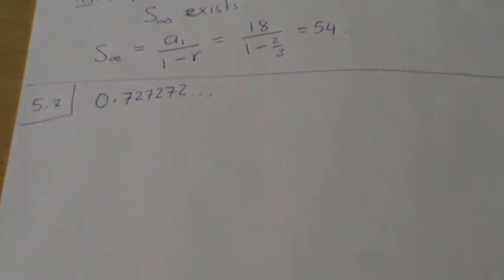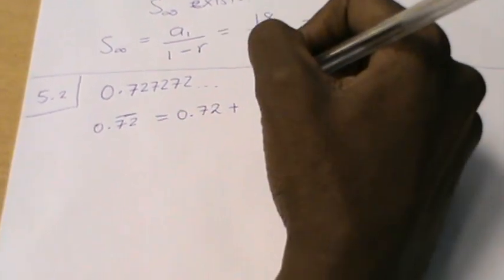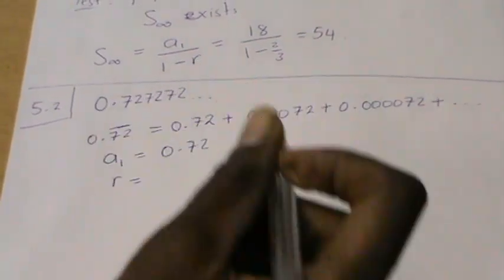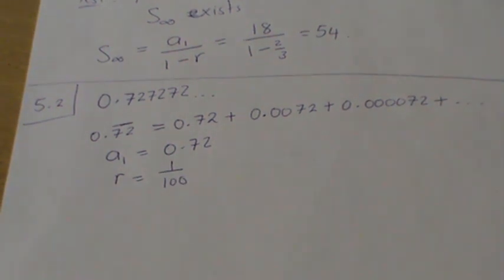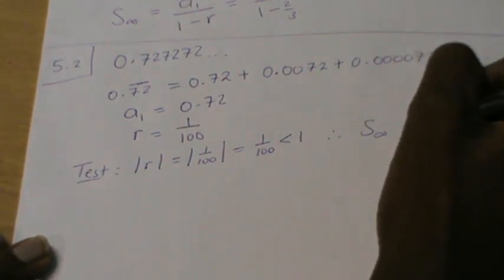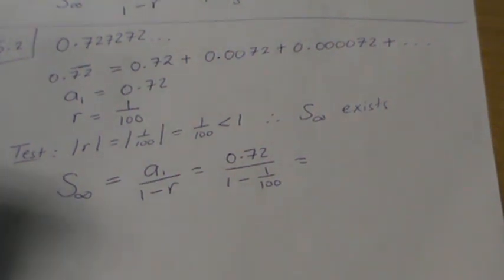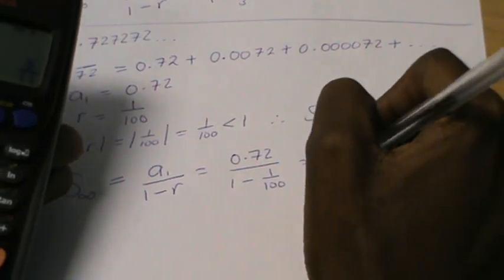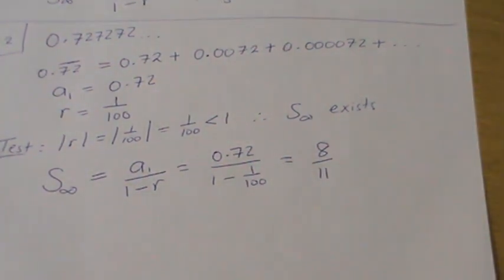Express 0.72727272 as a fraction in simplest form using geometric series